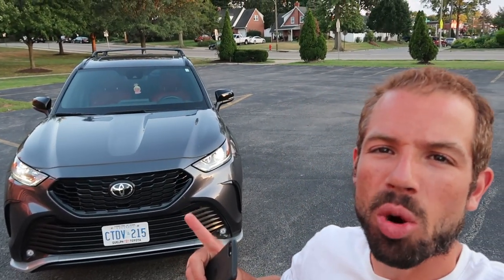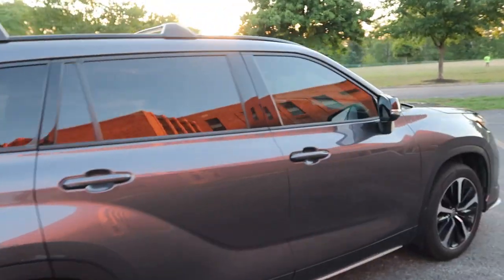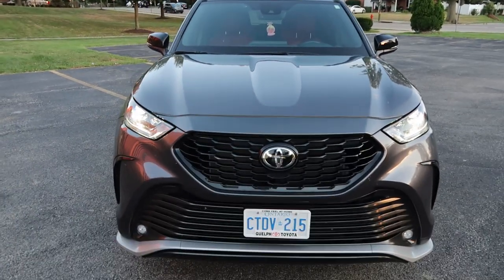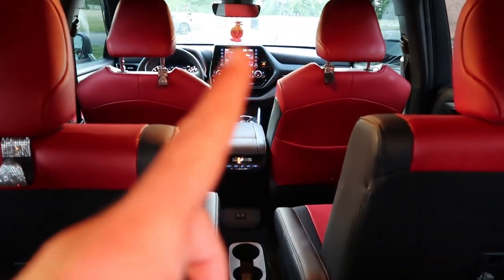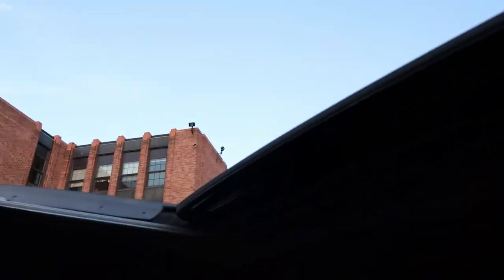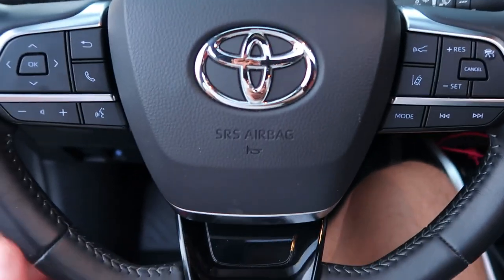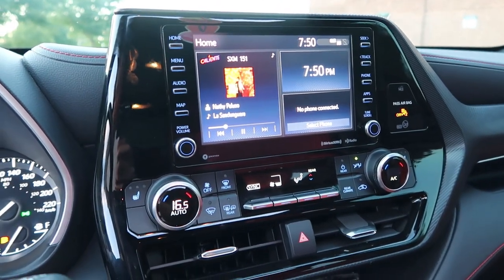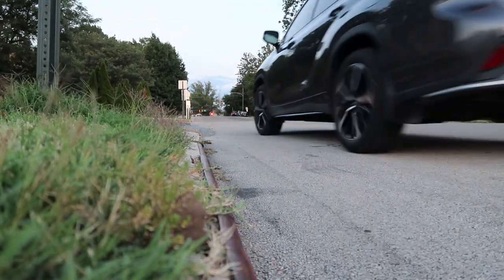2022 TOYOTA HIGHLANDER HONEST REVIEW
My full review of the 2022 Toyota highlander.  Is this the best luxury SUV for the money staring at 35k?

In this video I give you full specs of the vehicle, take it for a drive and give you my thoughts on what's it like to live with on a daily basis!!